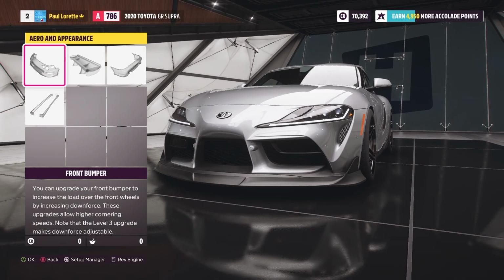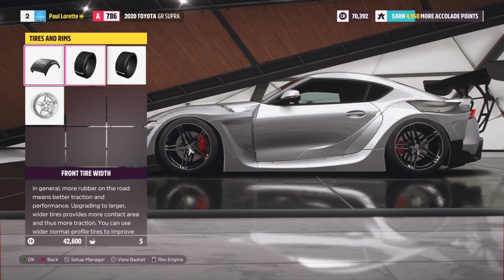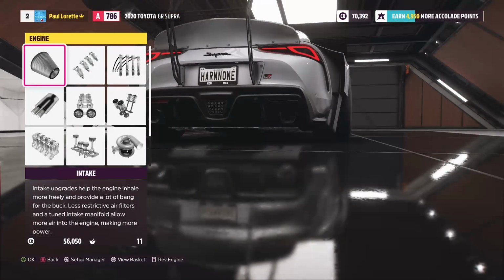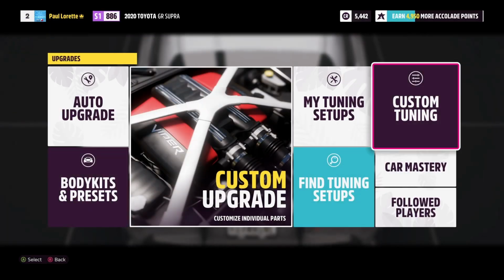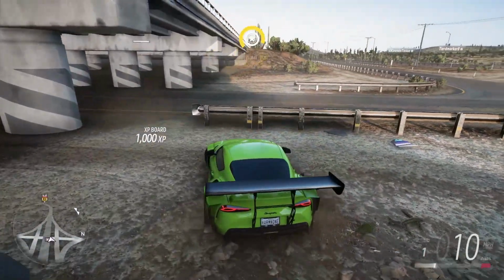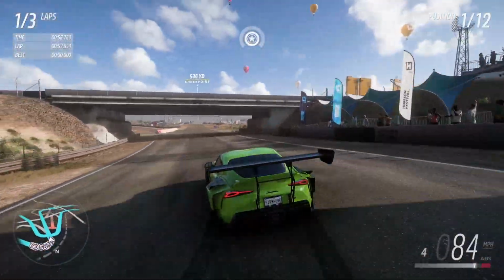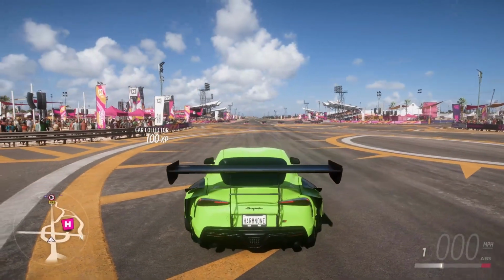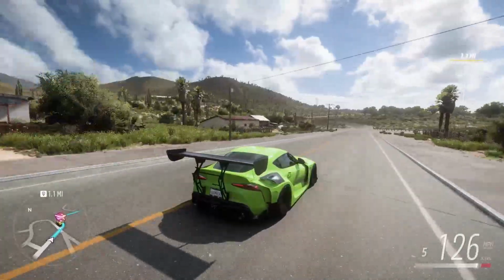Let's Play Forza Horizon 5! | Episode 2 - 2020 Supra Race Car Build!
Today I build the 2020 Supra into a racing machine!

Hello GAMERS it is me, HARMNONE. Here to play FH5 (Forza Horizon 5) (not MINECRAFT with DREAM (DREER)) I recently purchased a Nuclear Submarine for Australia under the AUKUS deal (I don't know what that means but I bought big bunch of them hehe). This caused KIM KARDASHIAN to marry me instead of Kanye West (Donda (Donald)). THE GIBBERISH CONTINUES... POST KIM MARRIAGE I WAS INVITED TO THE MET GALA, WHERE I WAS BIRTHED FROM LIL NAS X with an iPhone 13 in my hand. I RACED VSAUCE MICHAEL HERE IN FORMULA 1 ON FORTNITE (chairs). yej. this video is definitely about Mr Beast, CALL OF DUTY VANGUARD, AND BATTLEFIELD 2042 COMBINED. (wow). Shremwaldo fought Mr beast and won in an illegal dogfighting ring (UEFA champions league). DRAKE and FUTURE released the track WAY 2 SEXY RECENTLY, from the ALBUM CERTIFIED LOVER BOY (CLB) (CBT LOVER) (amen) GRAND THEFT AUTO 5 was RELEASED 8 YEARS AGO. MRBOSSFTW was arrested today for possession of TERRIBLE CONTENT, while TGG (The Gaming Gorilla) was found to have excellent CONTENT.